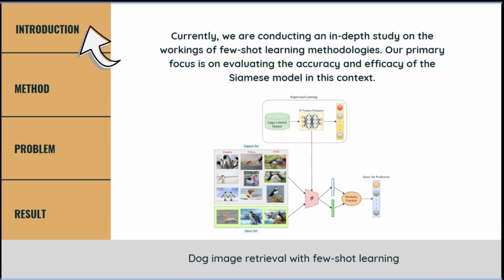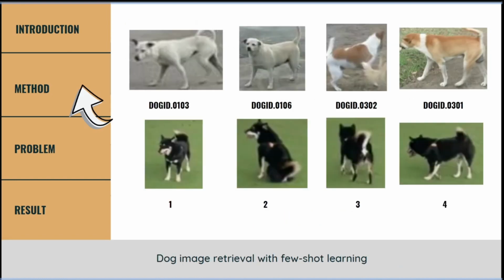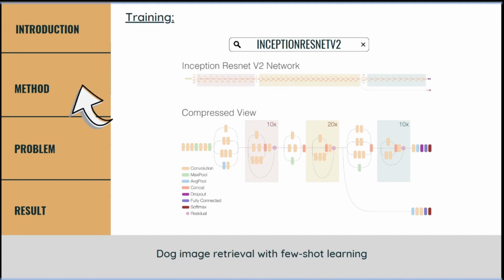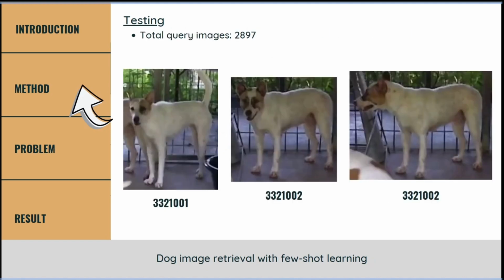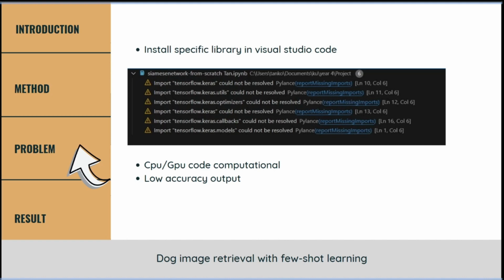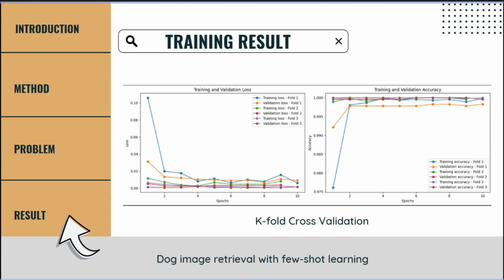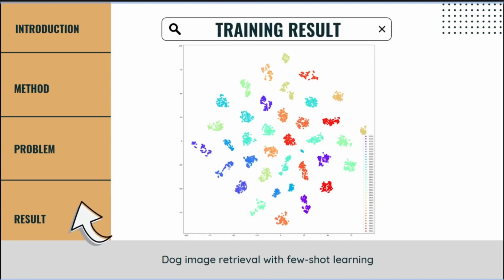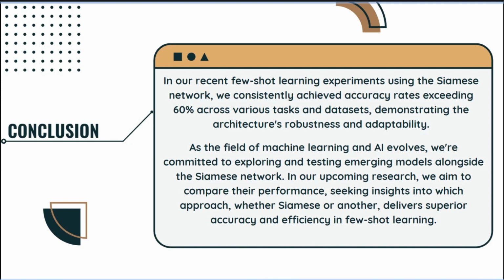1st ProjectProgressing Assessment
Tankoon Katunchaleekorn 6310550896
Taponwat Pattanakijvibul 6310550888